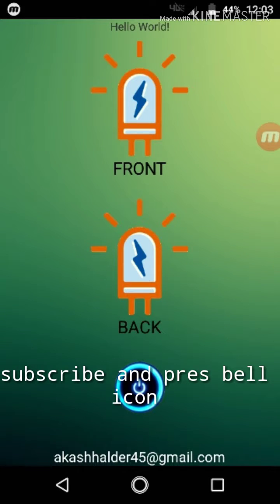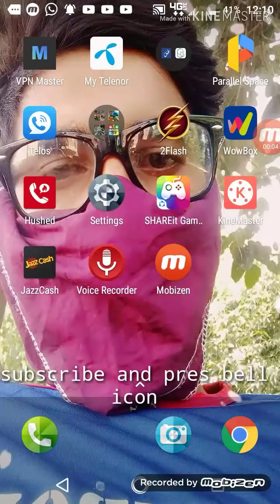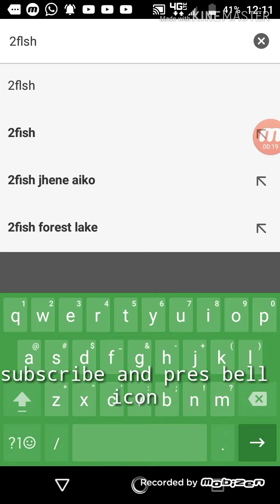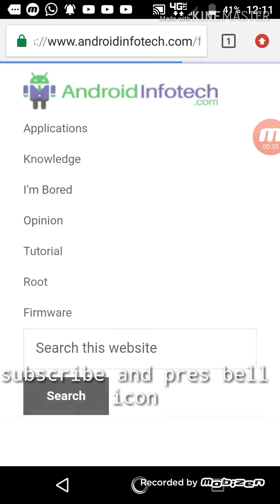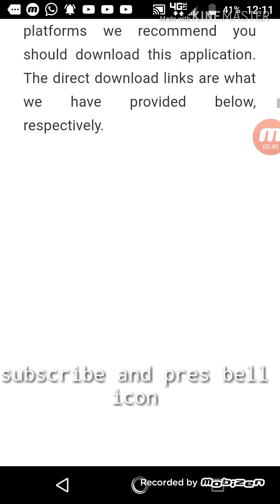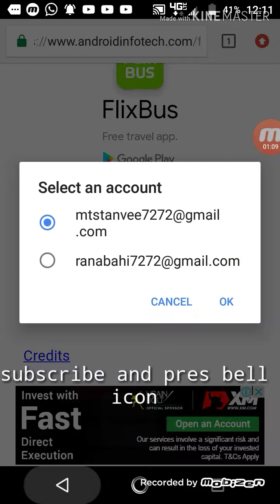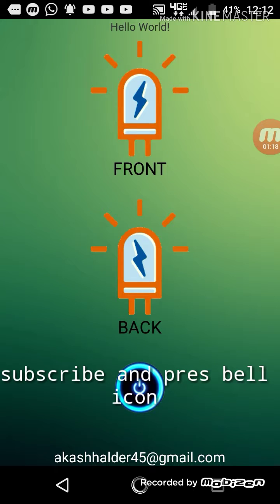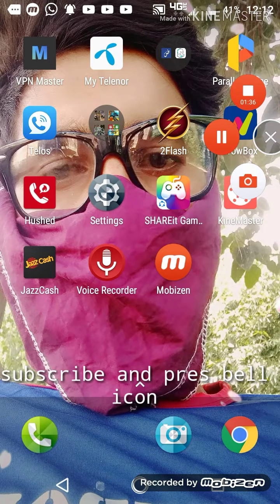How to use front flash on WhatsApp video call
This is amazing app you can USE front flash on WhatsApp call and others application